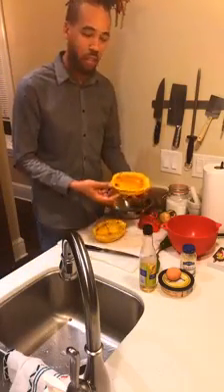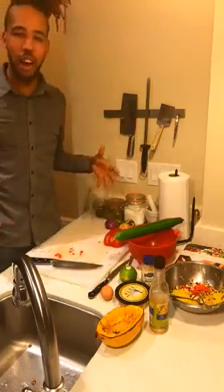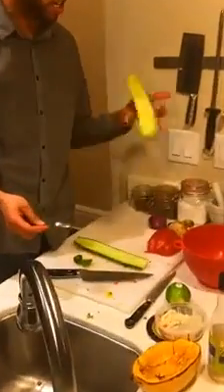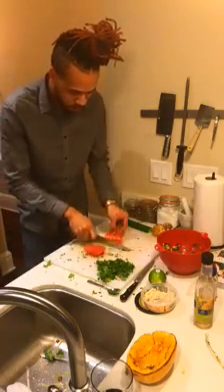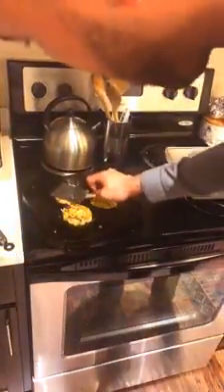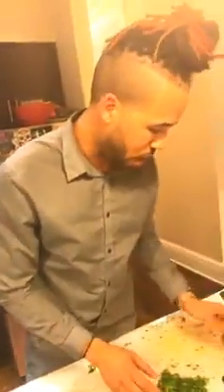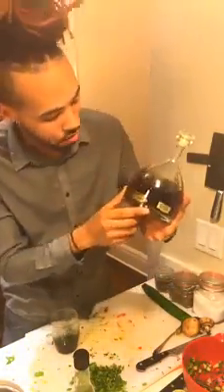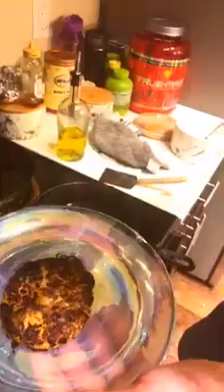Cooking With Kelz - Spaghetti Squash Latkes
This episode we are shredding spaghetti squash into a cake mixture to make Latkes with a light salsa and sour cream topping. Tune into my Facebook live video that has no edits, cut scenes or the magic of television!